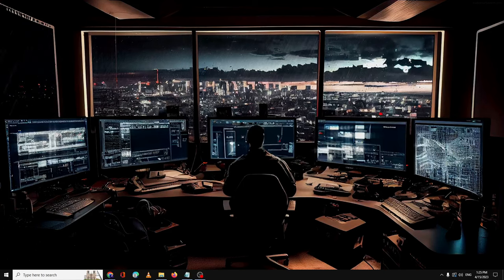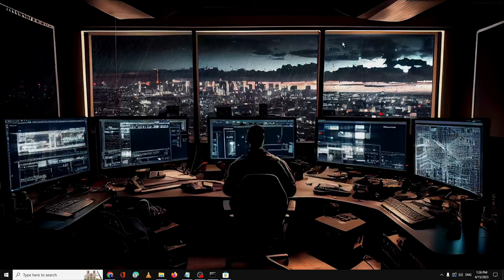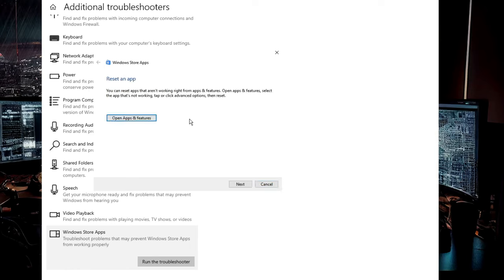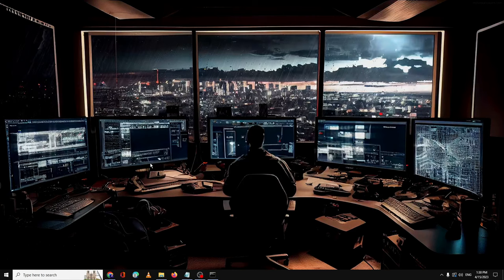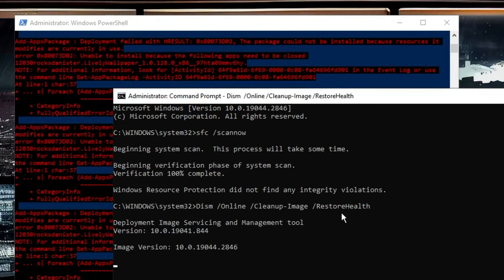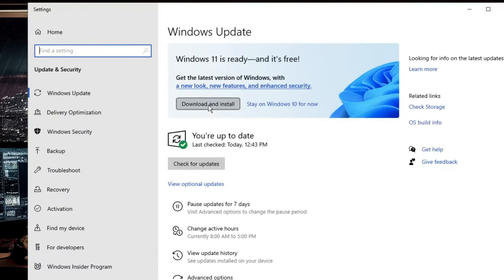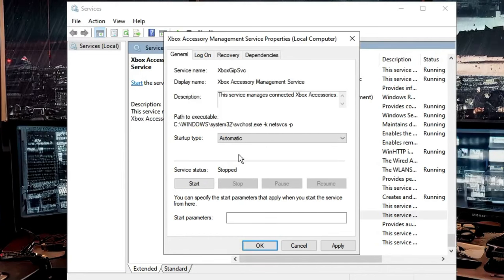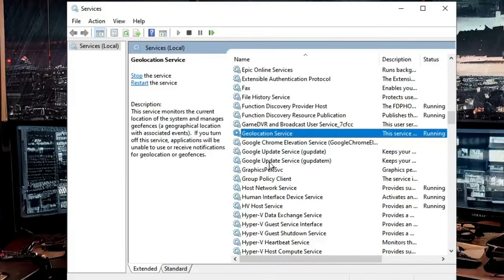(2023 FIX) - Xbox App Not Opening/Launching On Windows 10/11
Check this complete list of solutions if your Xbox app is not opening or working on Windows PC and laptop.

►CMD Commands to RUN Scans
  sfc /scannow

►Windows Powershell command to Register

start ms-windows-store://pdp/?productid=9MWPM2CQNLHN

☑ Watched the video!
☐ Liked?

Why doesn t the Xbox app work on Windows 11?
Why is the Xbox app not opening PC?
Can you use Xbox app on Windows 11?
Why is my app not opening on Windows 11?
How do I fix my Xbox app not opening on Windows 10?
Why isn t Xbox app opening?
How do I restore my Xbox app on Windows 10?
Why is the Xbox app not working?
How do I fix an app on my Xbox app?
Why won't the Xbox app open Windows 11?